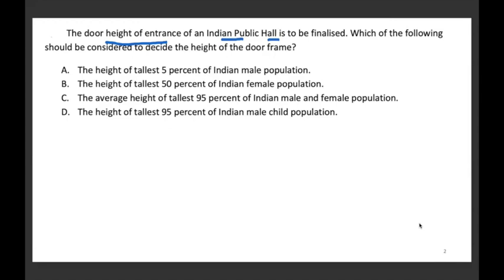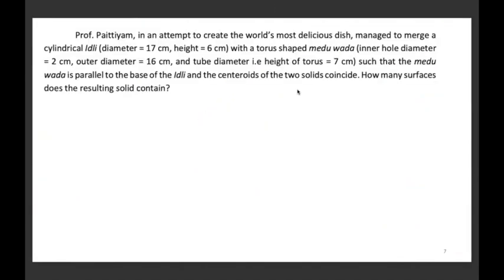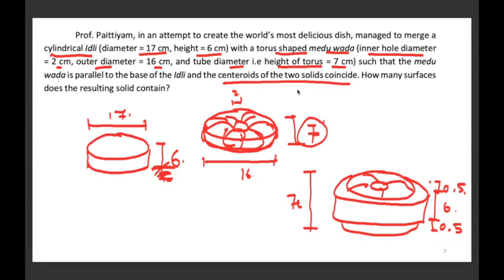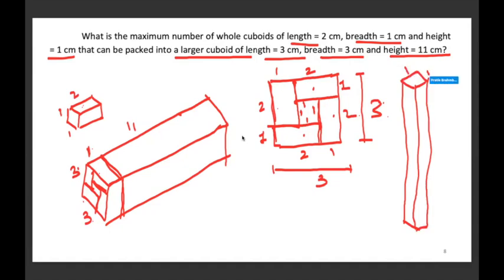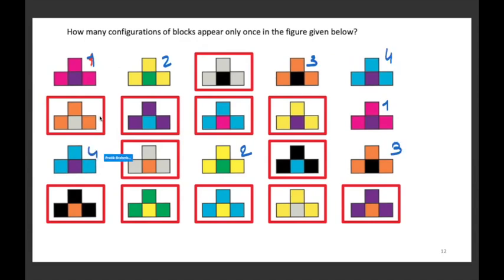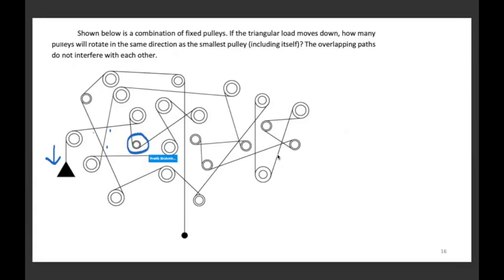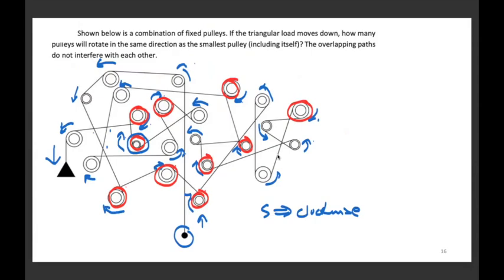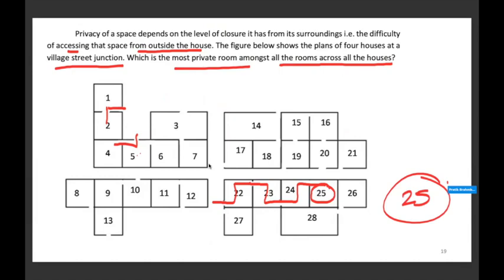Cognitive Aptitude for UCEED/ CEED/ Design/ NATA Entrance - Part-119